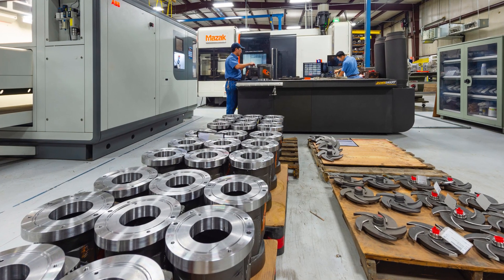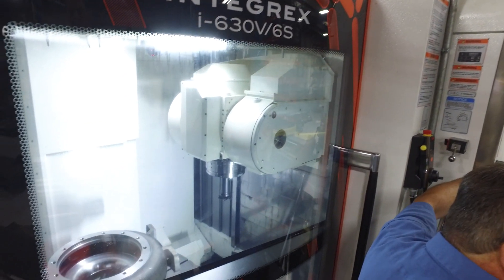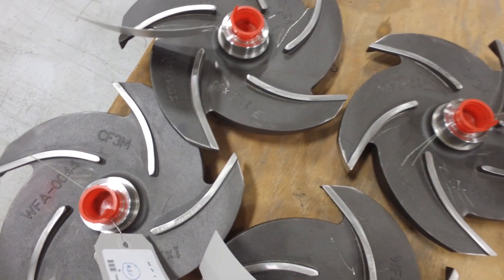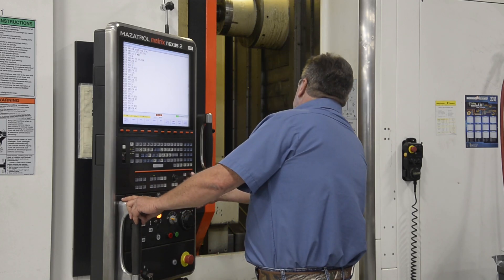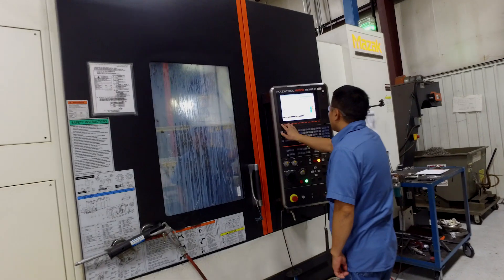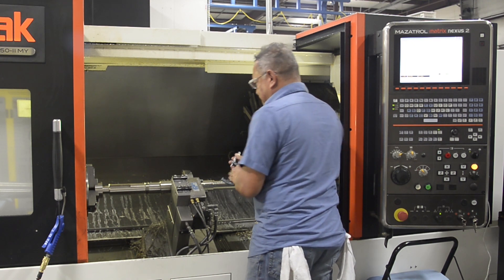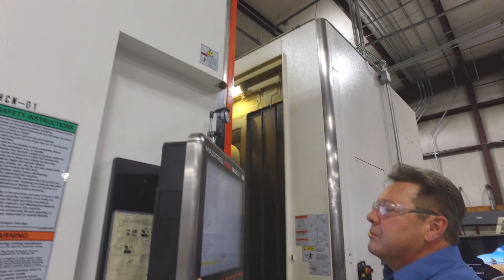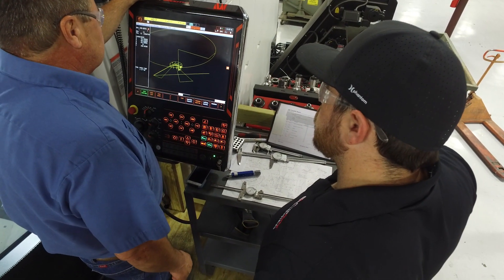Discover More with Mazak Results Series: Episode 32 - PumpWorks Industrial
To keep the pressure on its off-shore competition, PumpWorks Industrial in Houston, Texas, had to leverage the latest manufacturing technology and become extremely efficient internally.

Advanced machinery - along with machine monitoring software and the latest tooling – allowed the shop to significantly reduce cycle times, which, in turn, played a major role in achieving that much needed efficiency. As a result, PumpWorks has increased its productivity by 50 percent year over year.